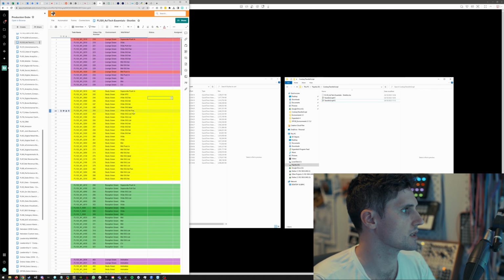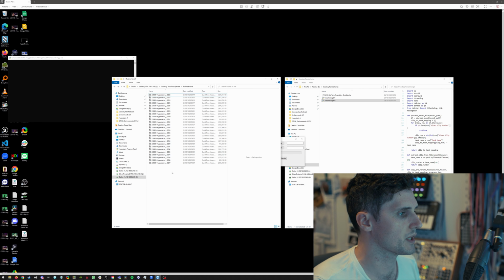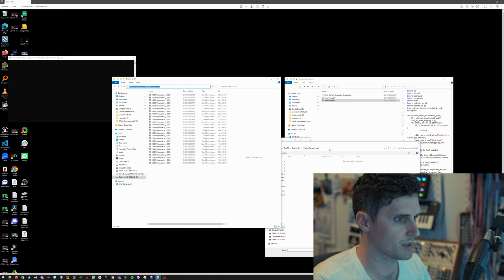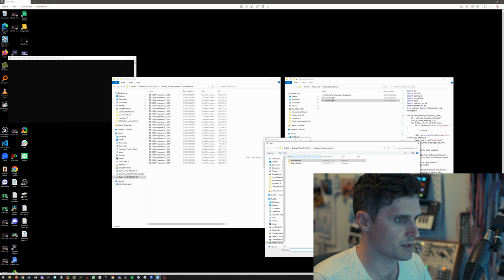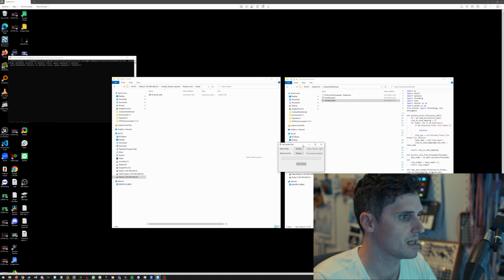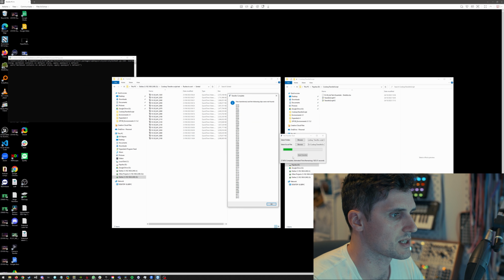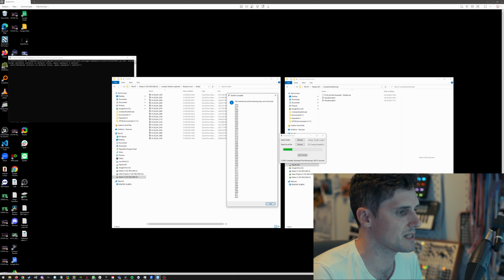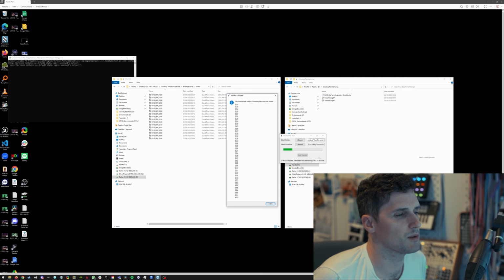Script for copying and renaming files based on Shotlist